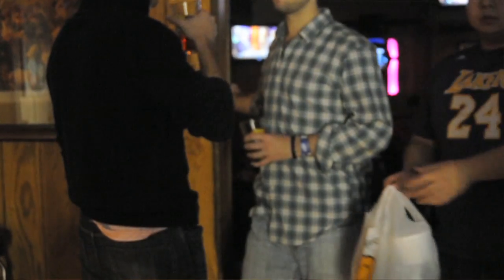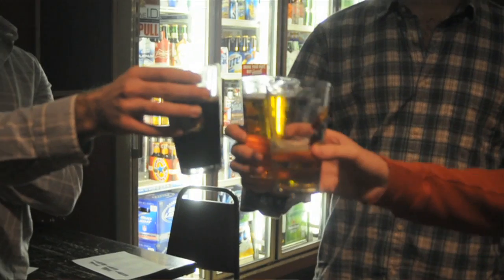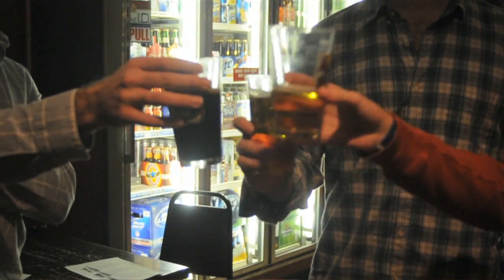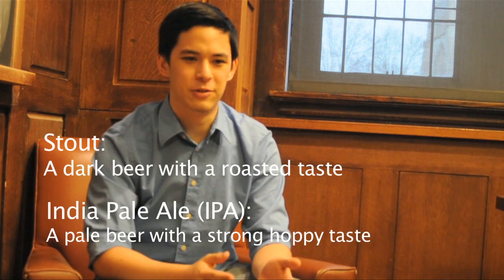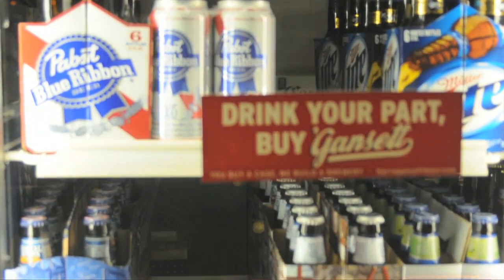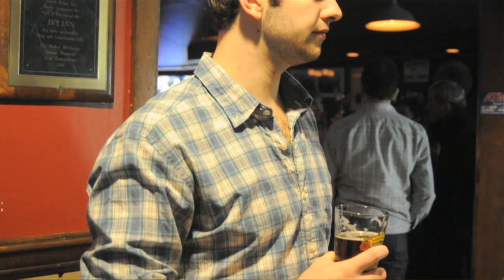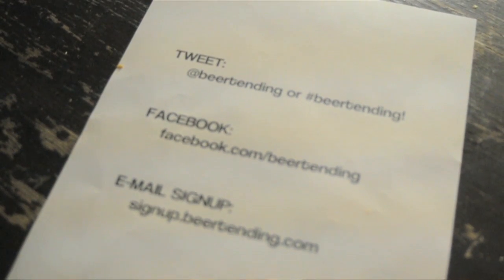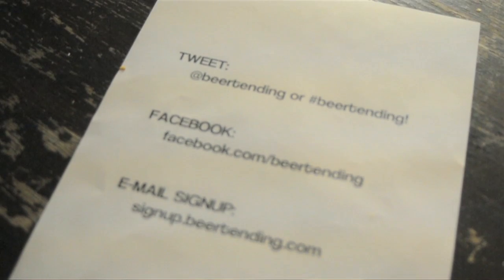Princeton Students Introduce Craft Beer Tastings with Beertending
Beertending, new company founded by five Princeton undergraduates, allows people to participate in craft beer tastings in local bars. The 'Prince' sits down with founder John Urbanik '13 to get some insights into the culture of craft beer.